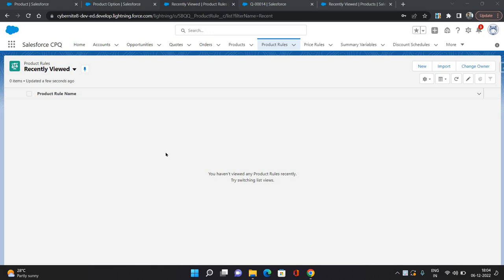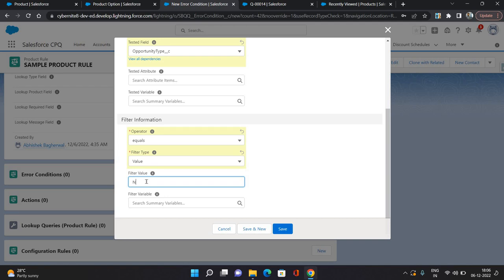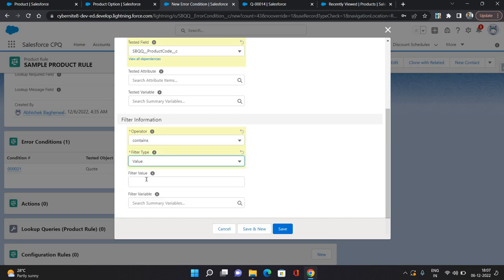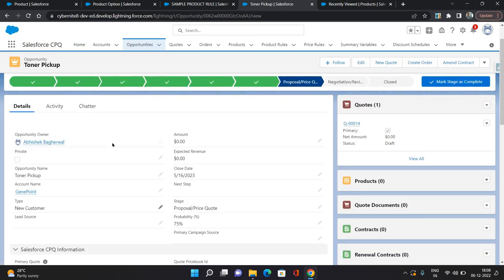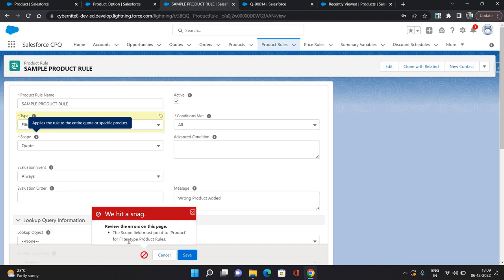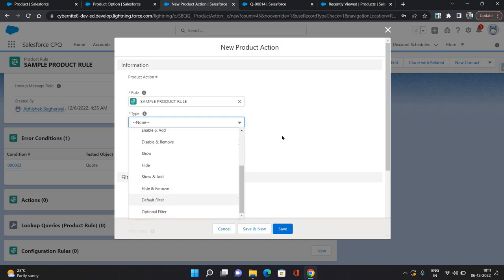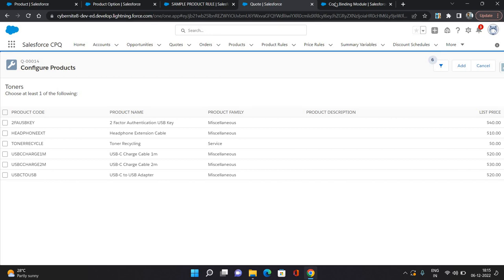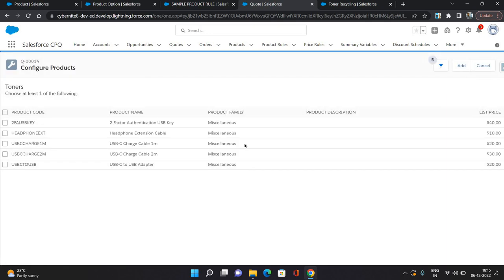How To Configure Product Rules In Salesforce CPQ Part 2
This video explains filter and alert product rules in Salesforce CPQ.